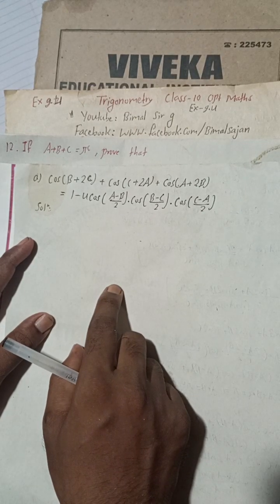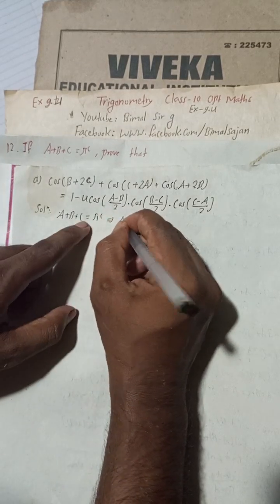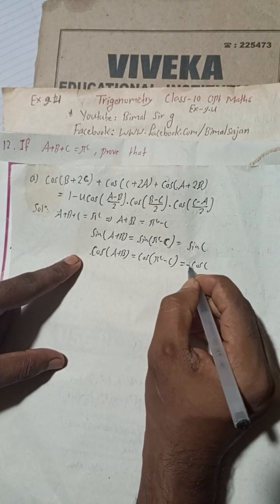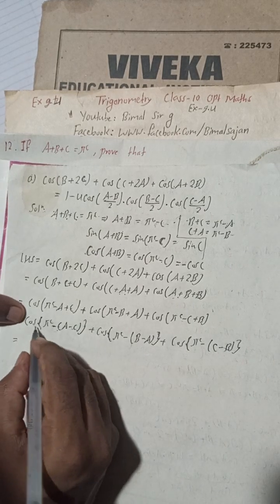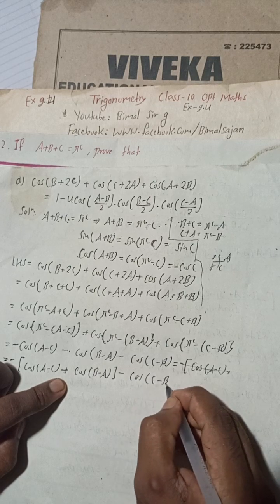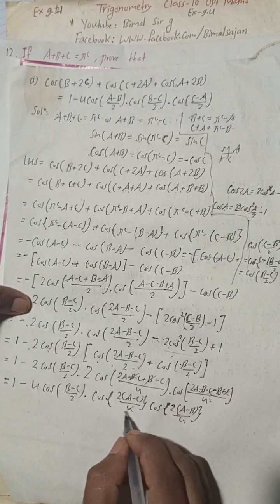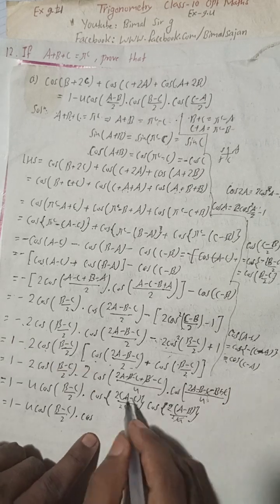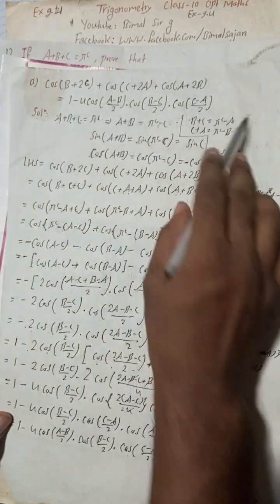12a) If A+B+C=πᶜ, prove that cos(B+ 2C)+cos(C+2A)+cos(A+2B) = 1-4cos(A-B)/2. cos(B-C)/2.cos(C-A)/2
12a) If A+B+C=πᶜ, prove that cos(B+ 2C)+cos(C+2A)+cos(A+2B) = 1-4cos(A-B)/2. cos(B-C)/2.cos(C-A)/2
12a) If A+B+C=πᶜ, prove that cos(B+ 2C) + cos(C + 2A) + cos(A + 2B) = 1-4cos(A-B)/2. cos(B-C)/2. cos(C-A)/2
class 10 Trigonometry exercise 9.4 optional maths exercise Vedanta publication